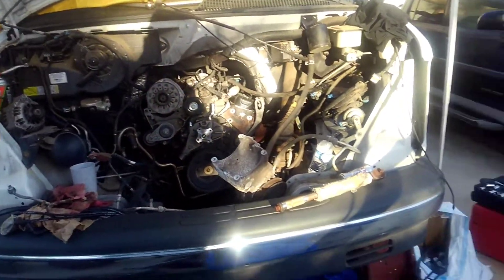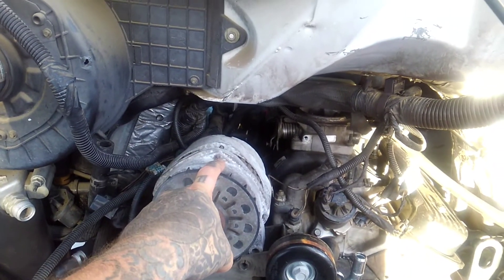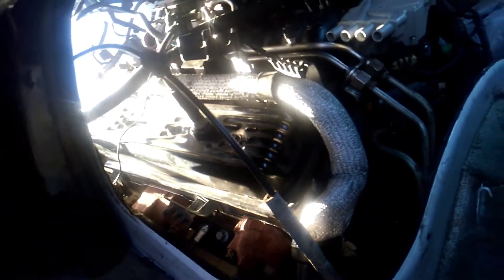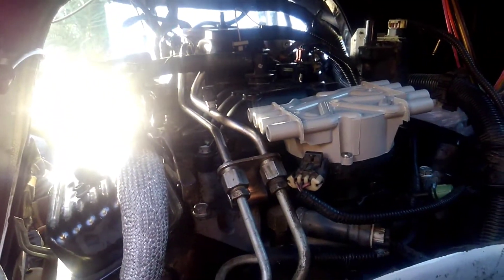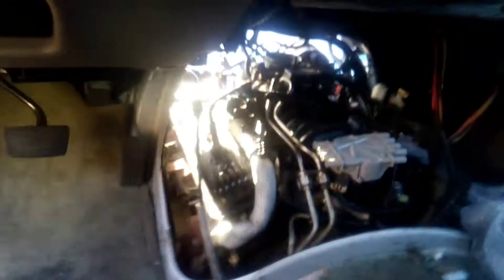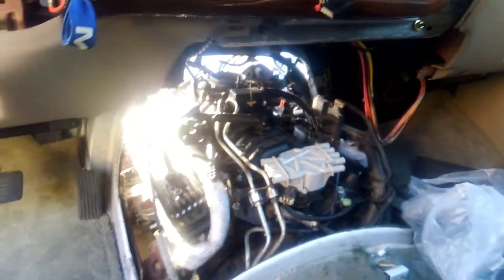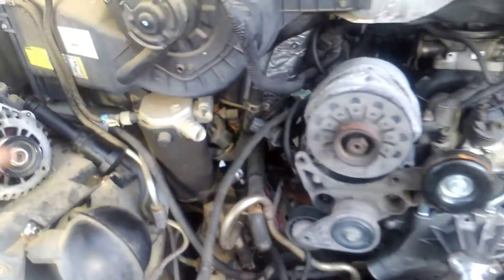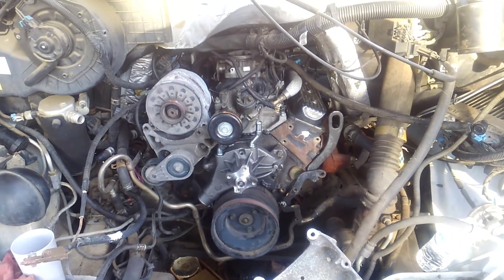CONVERSION VAN UP DATE #2..I BROKE 2 INTAKE BOLTS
Just another update on the progress were making on getting the engine fully installed